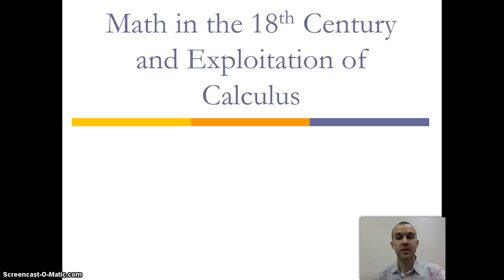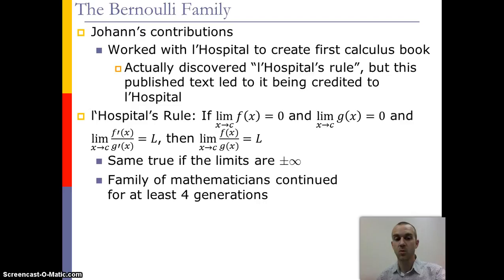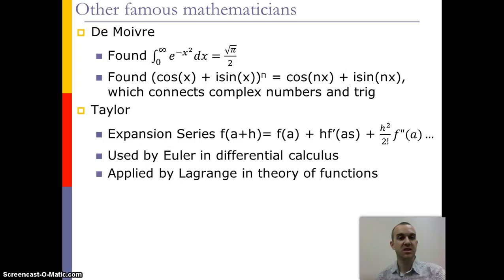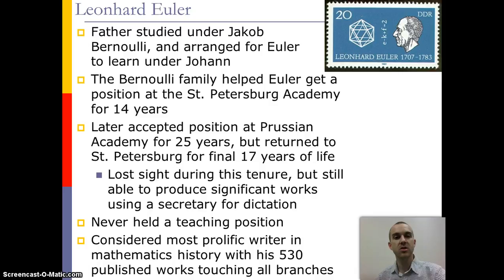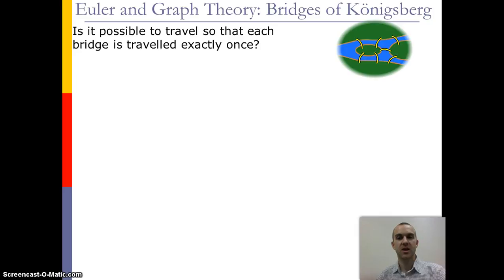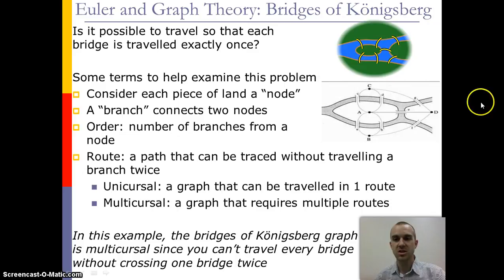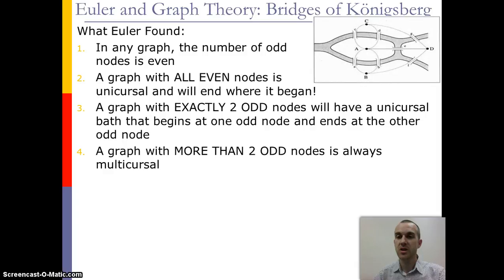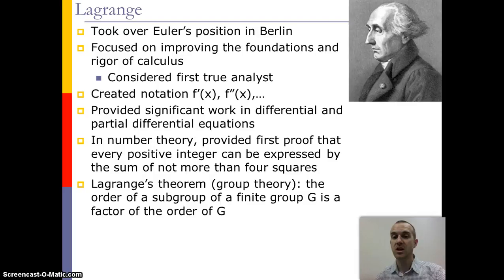Ch 12- 18th century and exploitation of calculus